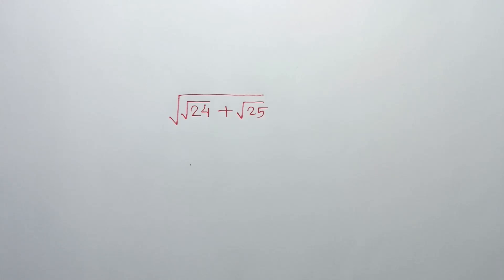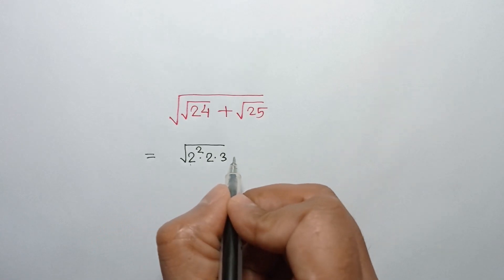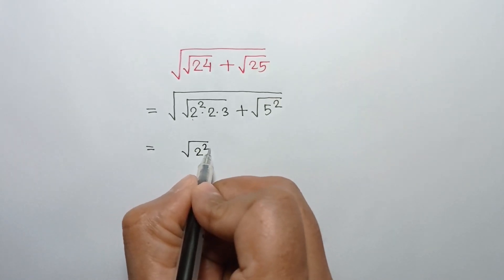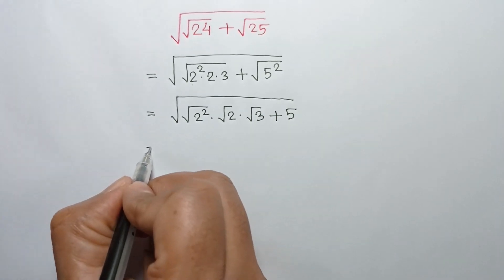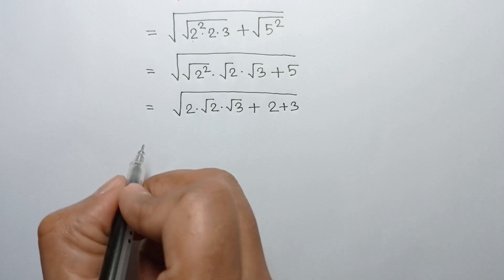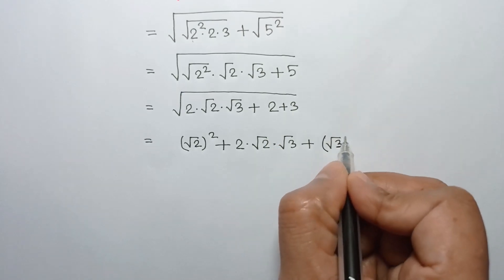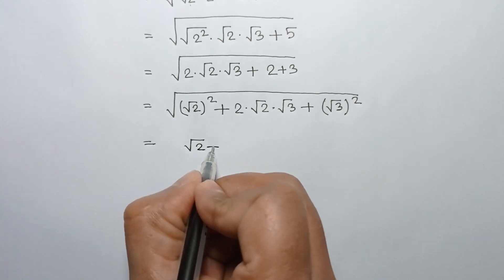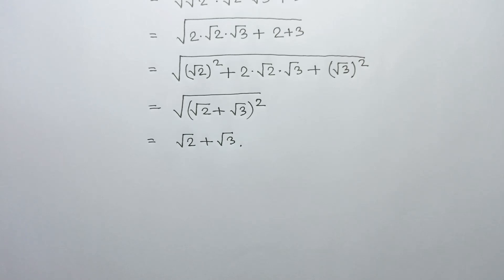Math Olympiad Preparation | Number Theory Olympiad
math olympiad
lambert w function
olympiad mathematics
math olympiad questions
maths olympiad
olympiad math
3^x+x=30
mathematics olympiad
olympiad mathematics questions and answers
lambert function
olympiad maths
1 2 3 go
linear algebra
math
math olympiad exam
math olympics
mathematical olympiad
maths olympiad questions
olympiad exam
tetration
w function
algebra
blackpenredpen
olympiad
初中数学
1 2 3 go en français
1 2 go
1=0 proof
2012 theory
differential equations
differential equations class 12
exponential equations
functional equations olympiad
go wrong
ioqm
ioqm preparation
lambert w function series expansion
lectures
math and science nerds
math geometry
math problems
math questions
math solve
mathematica
maths class
olimpiada matematica
olympiad question
olympic math
premath
rmo 2023
rmo maths olympiad
simple math